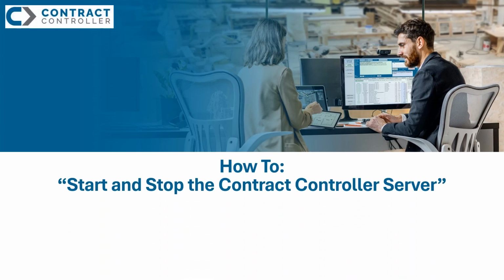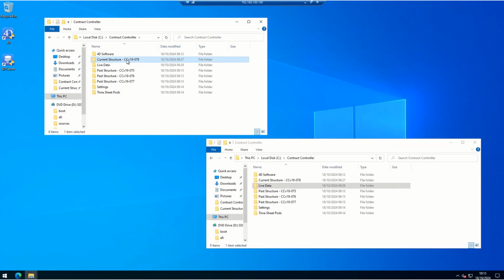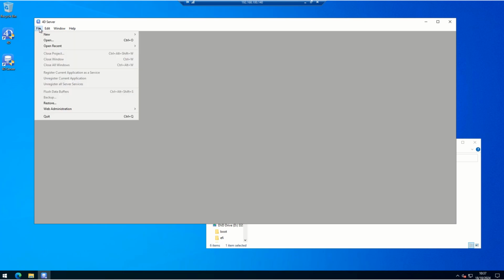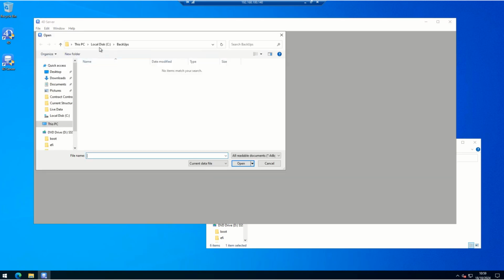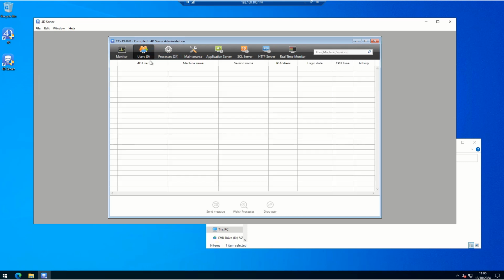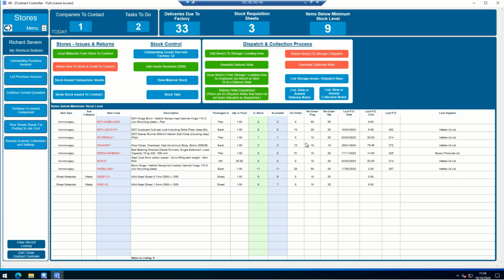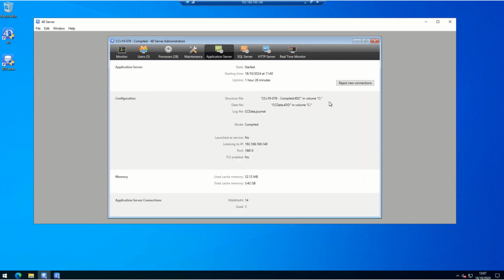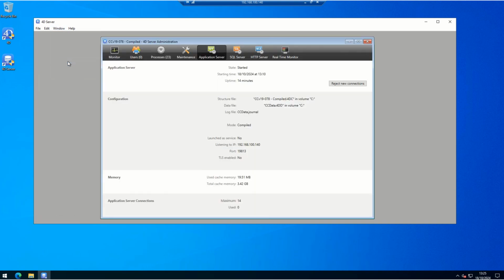Contract Controller - How to start and stop the Contract Controller Server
This short video will show you where and how Contract Controller is run on your in-house server.
It will show you how to start the server and how to stop it.